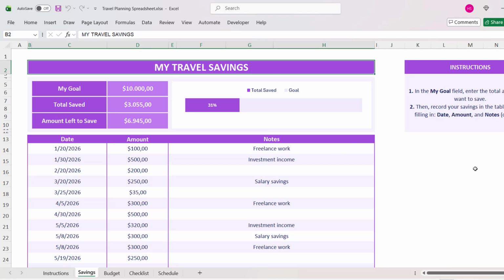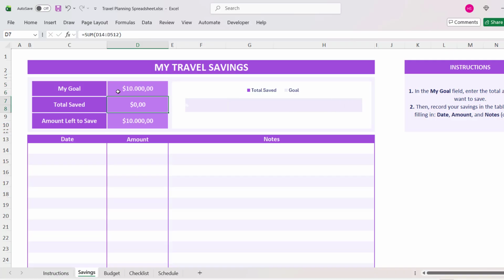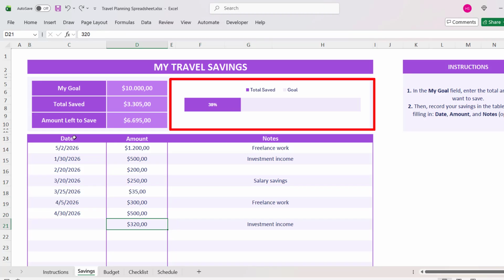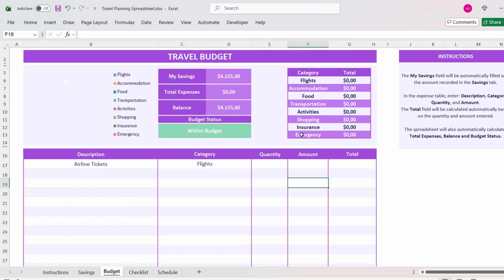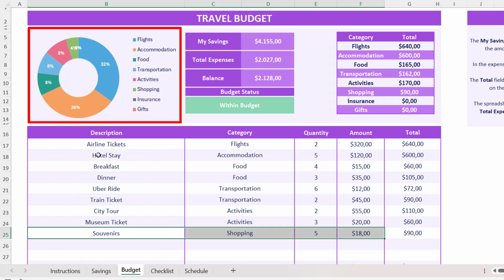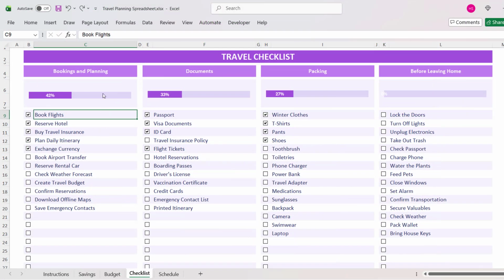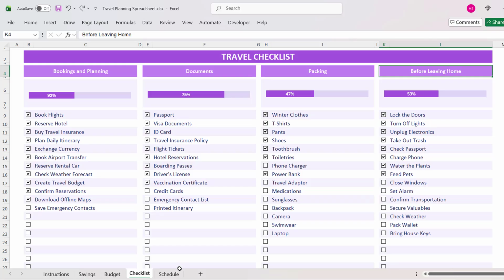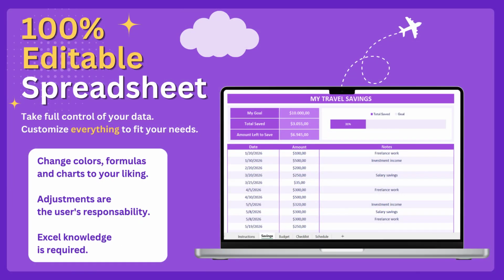Travel Planner Spreadsheet for Excel & Google Sheets ✈️ Budget, Savings, Checklist & Itinerary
✈️ Planning a trip doesn't have to be stressful.

The Travel Planning Spreadsheet helps you organize every part of your trip in one place — from tracking your travel savings and managing your budget to creating checklists and planning your daily itinerary.

Whether you're planning a vacation, business trip, honeymoon, road trip, or international adventure, this spreadsheet helps you stay organized, save time, and avoid costly surprises.

🌟 What's Included

💰 Travel Savings Tracker

Set your savings goal
Track every contribution
Monitor your progress automatically
Stay motivated with visual progress indicators

📊 Travel Budget Dashboard

Track all travel expenses
Categorize spending
View budget summaries instantly
Know exactly where your money goes

✅ Travel Checklist

Never forget important tasks
Track packing progress
Organize travel documents
Stay prepared before departure

🗓️ Travel Itinerary Planner

Plan activities day by day
Organize schedules and appointments
Add notes and important details
Keep your entire trip organized

🎁 Bonus Included

When you purchase this template, you'll receive:

✔ Microsoft Excel Version
✔ Google Sheets Version

Use the version that works best for you.

🚀 Why Travelers Love This Planner

✔ Fully editable
✔ Helps reduce travel stress
✔ Keeps expenses organized
✔ Improves trip planning
✔ Suitable for any destination

⚠️ Important Information

• Digital product only
• No physical item will be shipped
• Basic spreadsheet knowledge is recommended
• Fully editable and customizable

✈️ Perfect For
Vacation Planning
Family Trips
International Travel
Business Travel
Road Trips
Weekend Getaways
Solo Travel
Honeymoon Planning